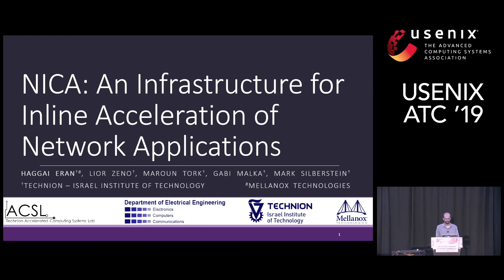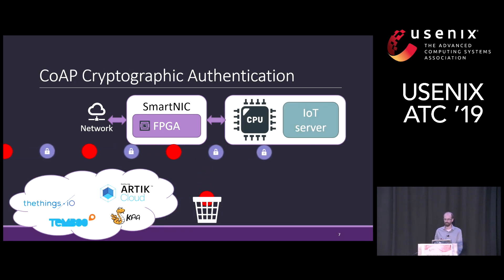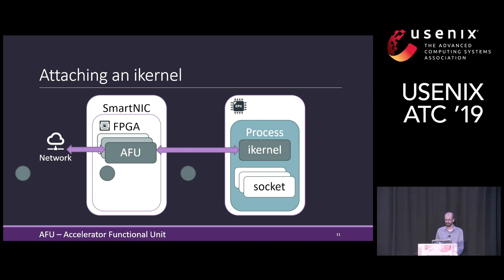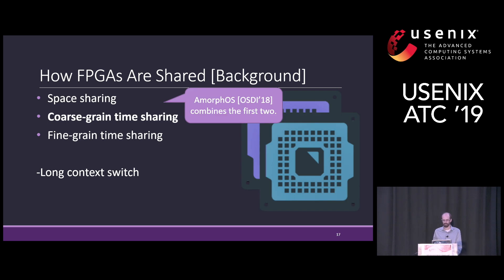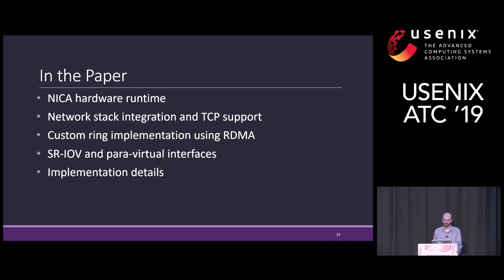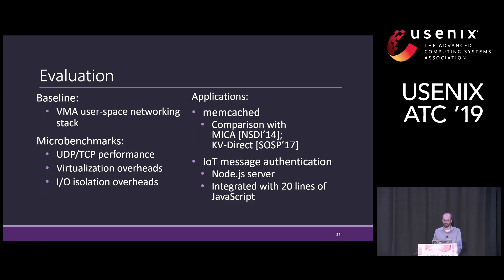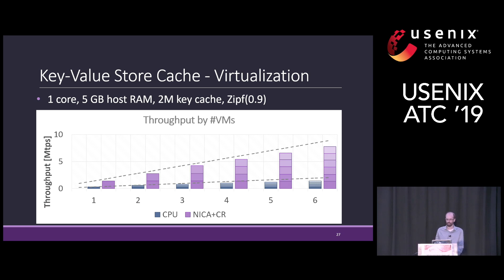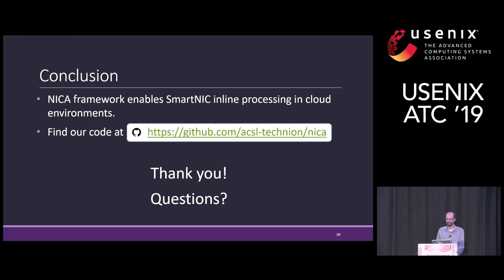USENIX ATC '19 - NICA: An Infrastructure for Inline Acceleration of Network Applications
Haggai Eran, Technion—Israel Institute of Technology & Mellanox Technologies; Lior Zeno, Maroun Tork, Gabi Malka, and Mark Silberstein, Technion—Israel Institute of Technology

With rising network rates, cloud vendors increasingly deploy FPGA-based SmartNICs (F-NICs), leveraging their inline processing capabilities to offload hypervisor networking infrastructure. However, the use of F-NICs for accelerating general-purpose server applications in clouds has been limited.

NICA is a hardware-software co-designed framework for inline acceleration of the application data plane on F-NICs in multi-tenant systems. A new ikernel programming abstraction, tightly integrated with the network stack, enables application control of F-NIC computations that process application network traffic, with minimal code changes. In addition, NICA’s virtualization architecture supports fine-grain time-sharing of F-NIC logic and provides I/O path virtualization. Together these features enable cost-effective sharing of F-NICs across virtual machines with strict performance guarantees.

We prototype NICA on Mellanox F-NICs and integrate ikernels with the high-performance VMA network stack and the KVM hypervisor. We demonstrate significant acceleration of real-world applications in both bare-metal and virtualized environments, while requiring only minor code modifications to accelerate them on F-NICs. For example, a transparent key-value store cache ikernel added to the stock memcached server reaches 40 Gbps server throughput (99% line-rate) at 6 μs 99th-percentile latency for 16-byte key-value pairs, which is 21× the throughput of a 6-core CPU with a kernel-bypass network stack. The throughput scales linearly for up to 6 VMs running independent instances of memcached.